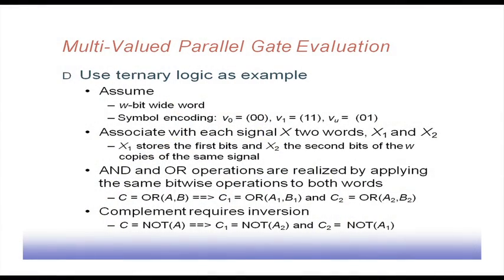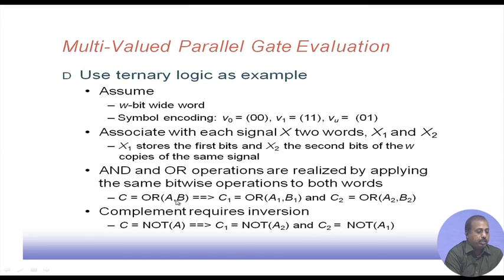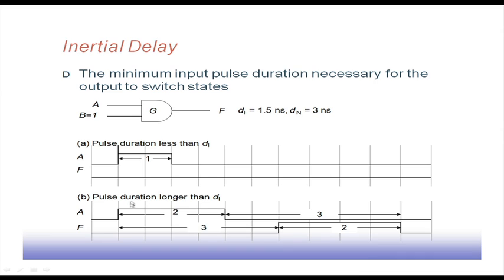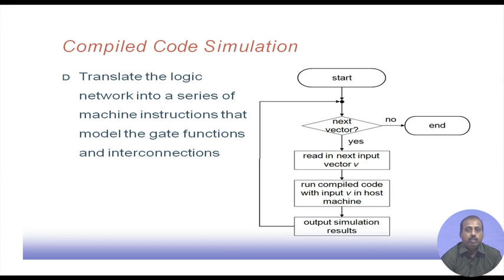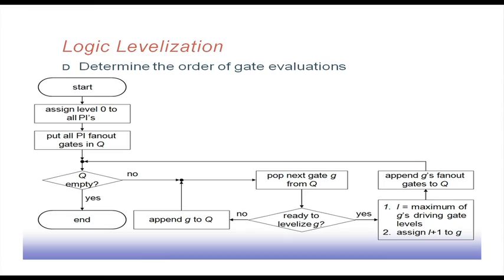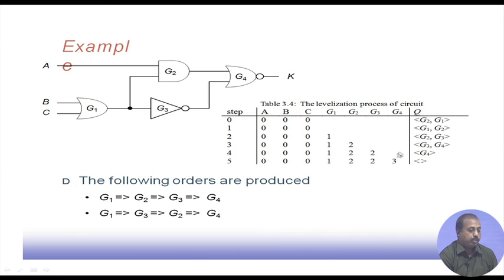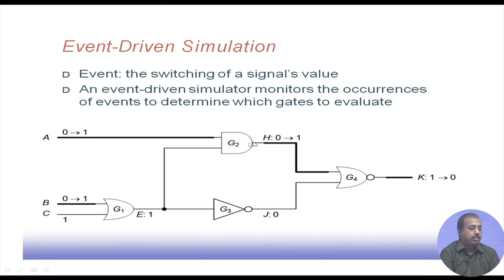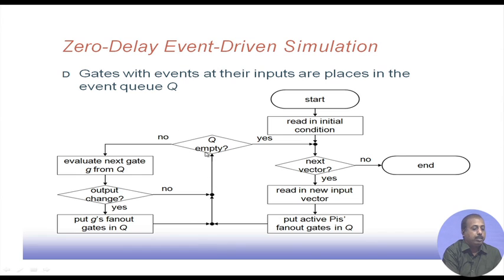Lecture 12: Logic and Fault Simulation (Contd.)